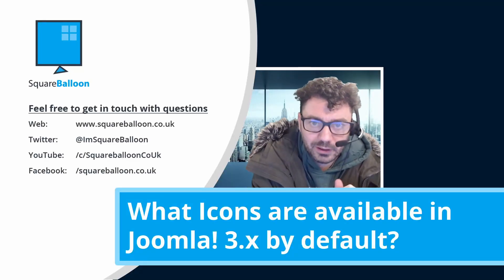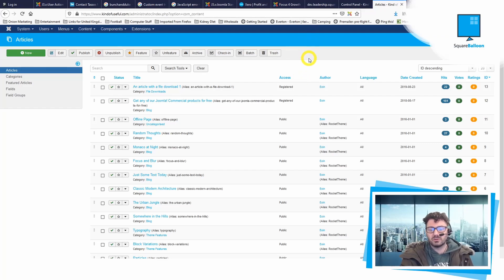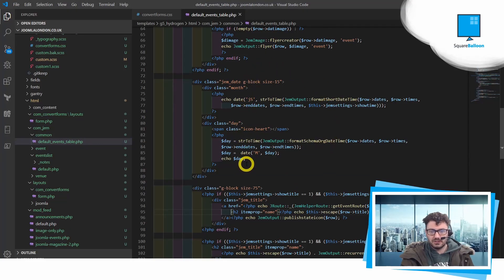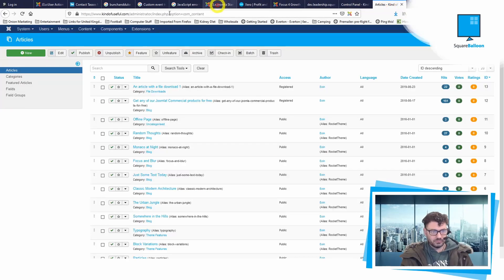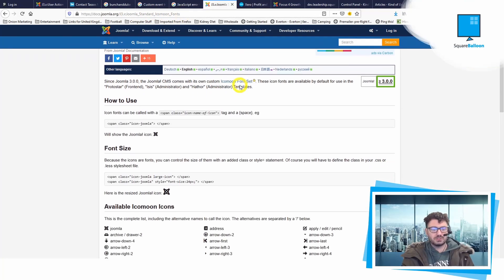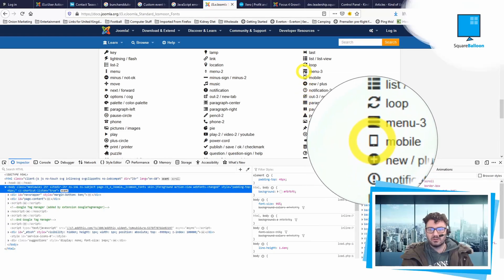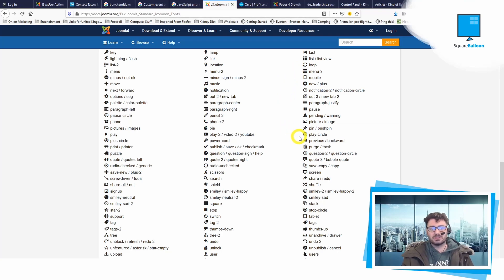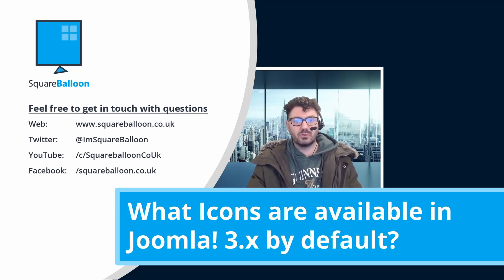How to use Icons in Joomla! (does Joomla! 3.x use Font Awesome?)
How to use the default icons in Joomla! and where to find a list of the icons Joomla! uses.

Does Joomla! use font awesome?  Nope, it uses Icomoon, which is still a great font.

And here's the format you use: span class="icon-joomla"